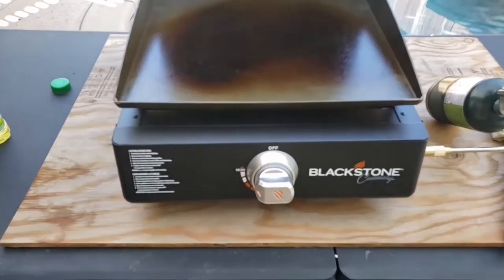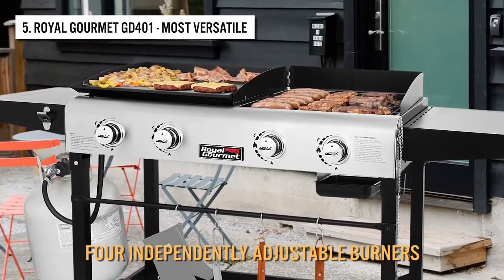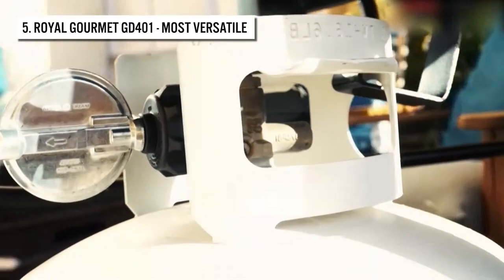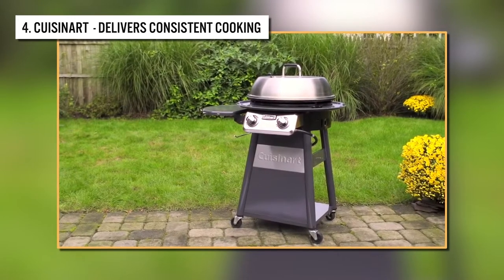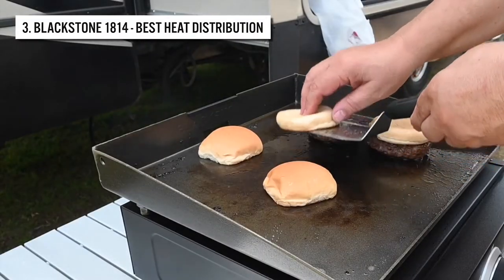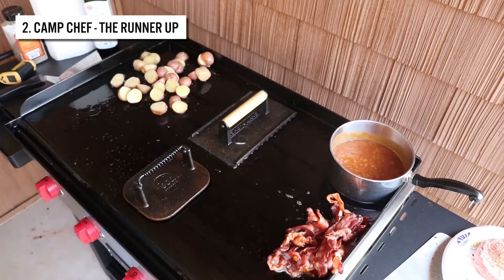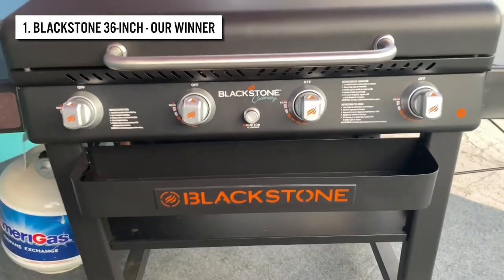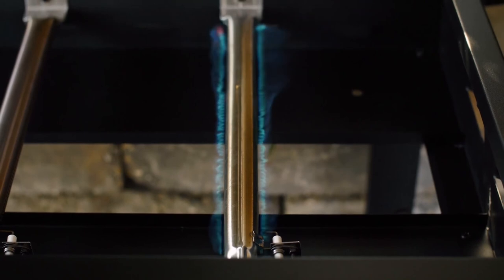TOP 5 BEST Flat Top Grills [2022]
TOP 5 BEST Protein Powders of [2022]

▶ Links to the top 5 best flat top grills we listed in this video:

➜ 5. Royal Gourmet GD401➜
➜ 4. Cuisinart CGG-888 ➜
➜ 3. Blackstone 1814 ➜
➜ 2. Camp chef ➜
➜ 1. Blackstone 36 inch ➜

In today's video we’re going to take a look at the top 5 best flat top grills of 2022.
This list was created based on quality, durability, features, customer reviews, our personal opinion and more. To ensure that you will have the best options to suit your needs.

So, If you are tired of burning your brisket because the temperature wasn't set right or wish to add some extra chef's touch to your BBQs, on your journey to become the legendary chef of the block, then it’s probably for a flat top grill.

And, which grill you should buy, keep watching, Cause we got you covered.